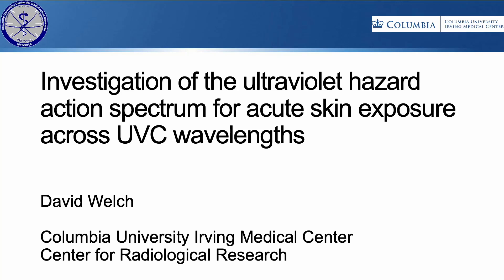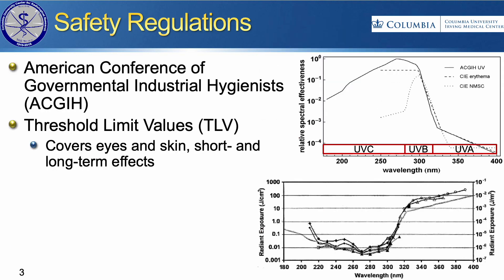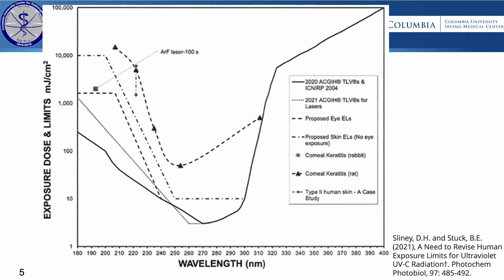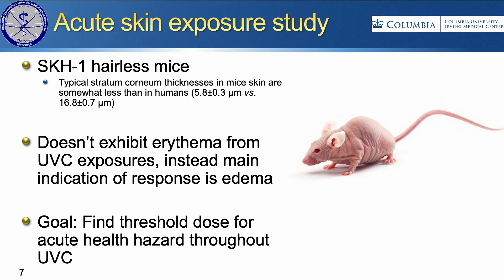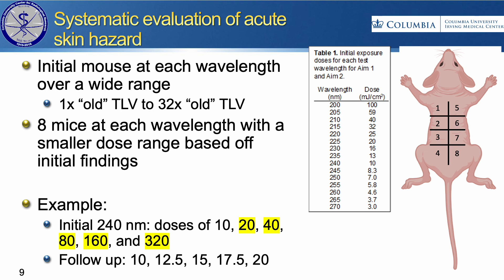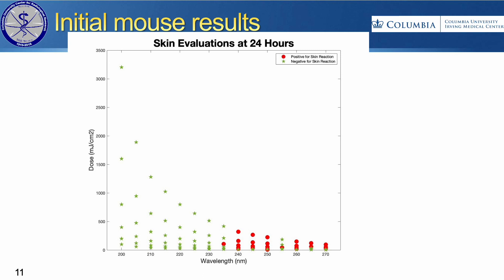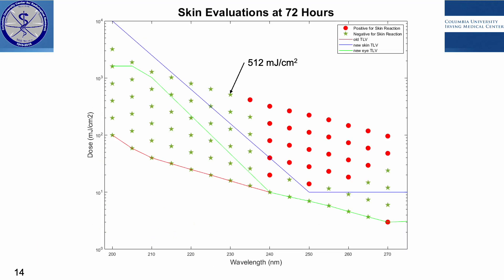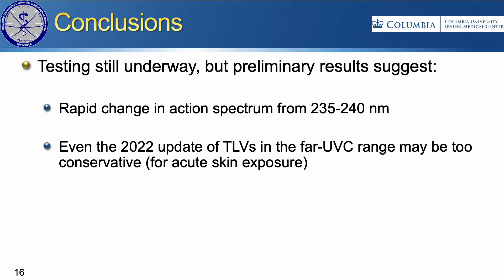David Welch - 1st International Congress on Far-UVC Science and Technology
Investigation of the ultraviolet hazard action spectrum for acute skin exposure across UVC wavelengths - David Welch